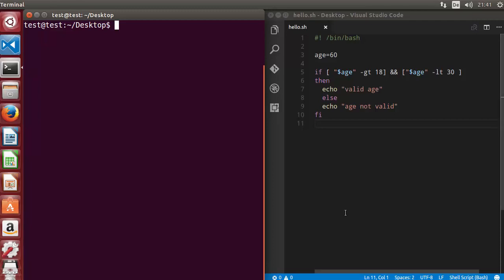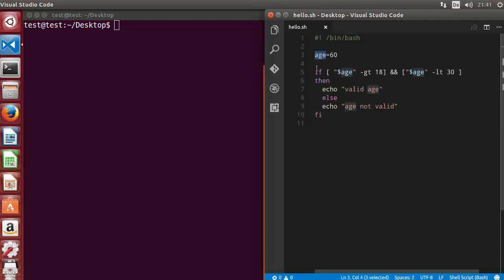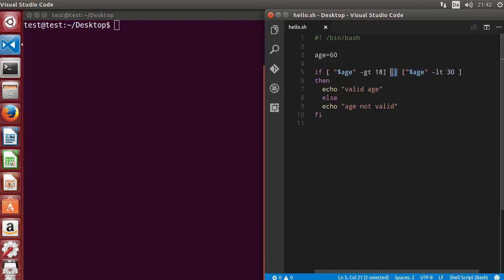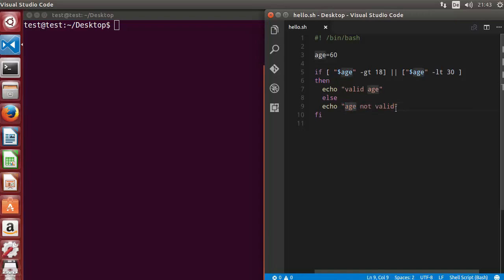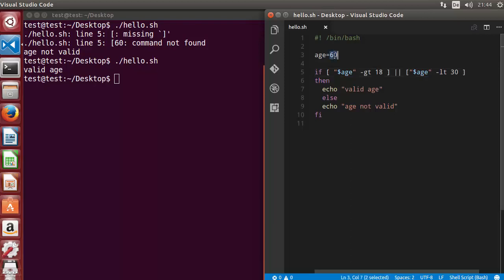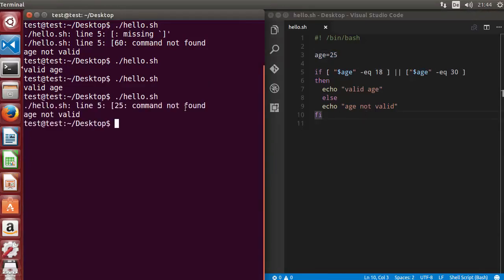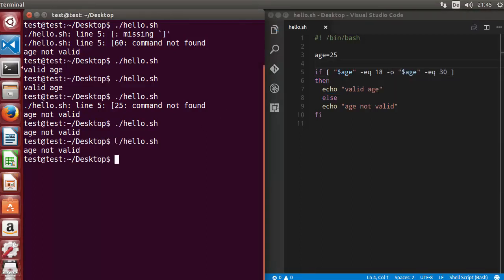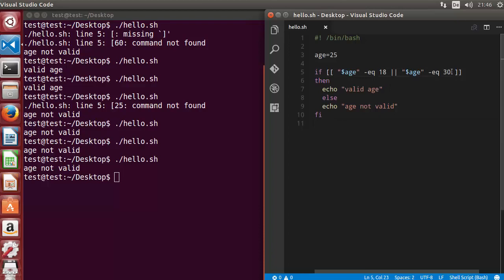Shell Scripting Tutorial for Beginners 9 Logical 'OR' Operator